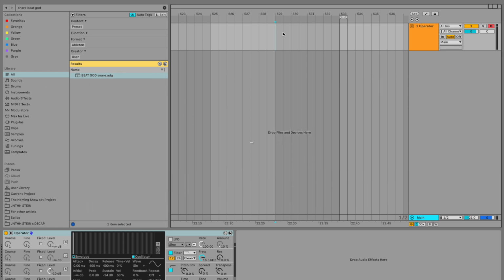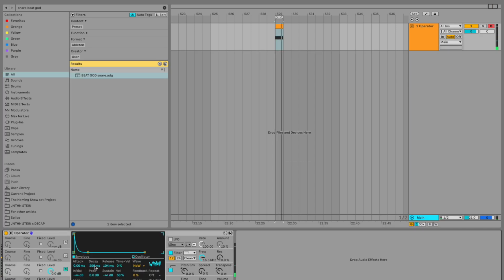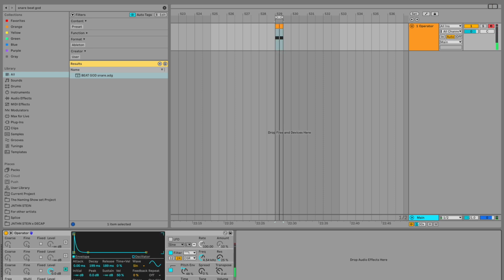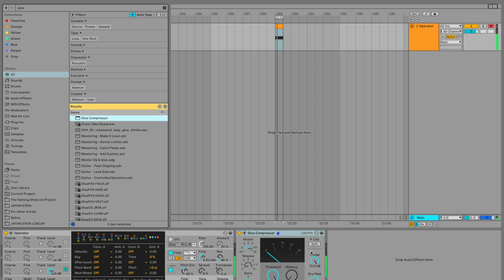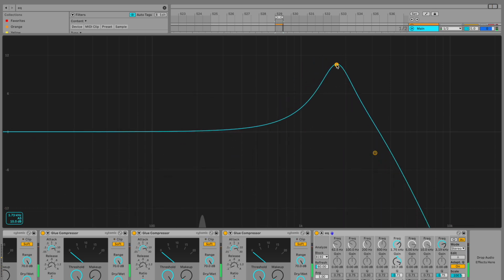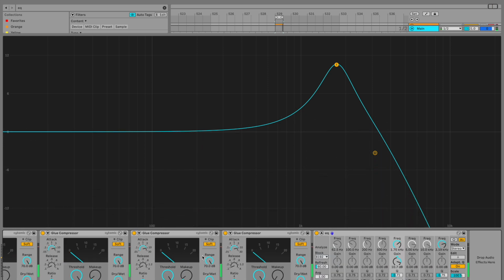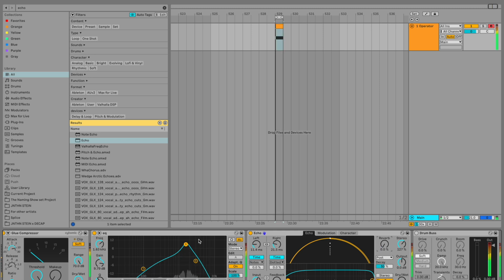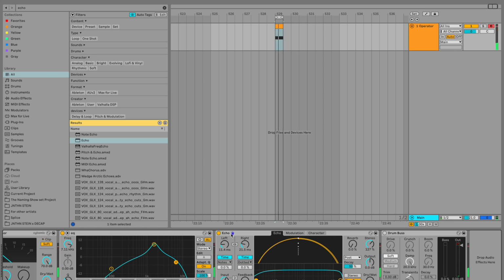Ableton Sound Design - Making Snares with Operator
Title says it. check out these techniques for synthesizing excellent cracky snares using Operator and stock live devices.